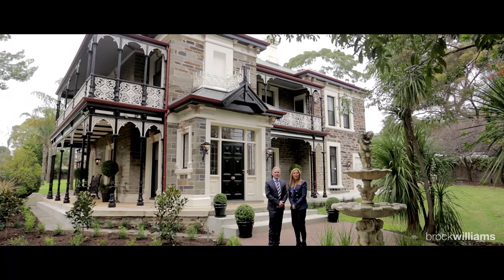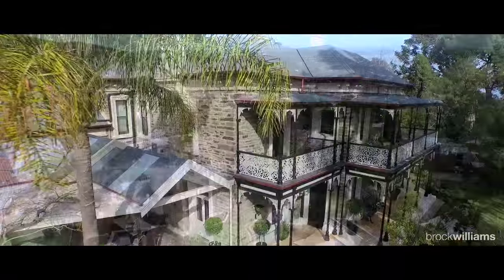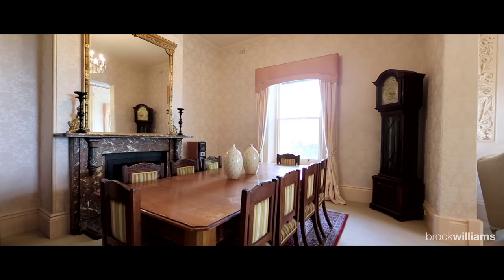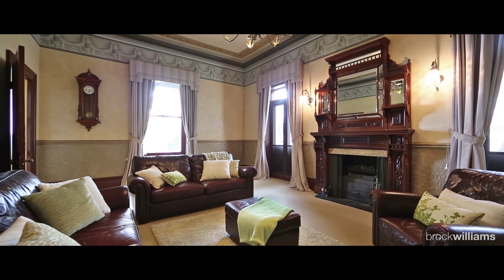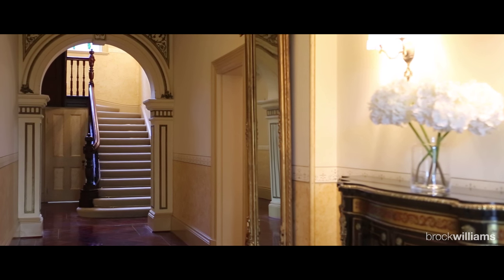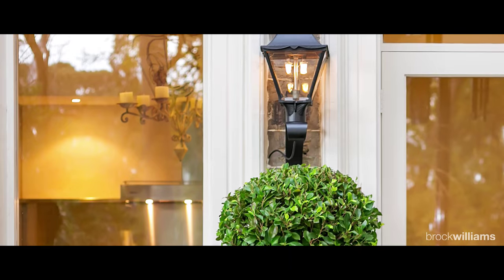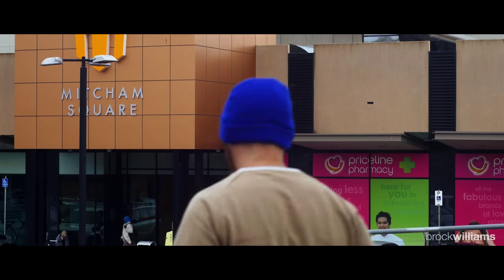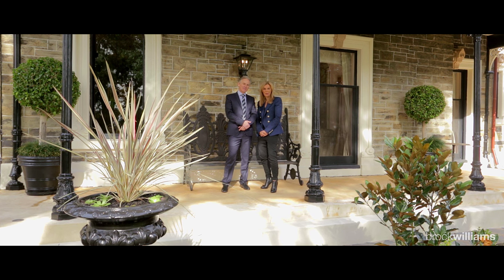1 Chalk Place Torrens Park